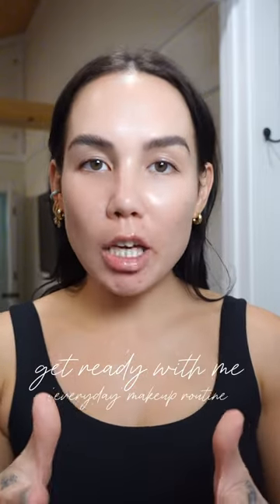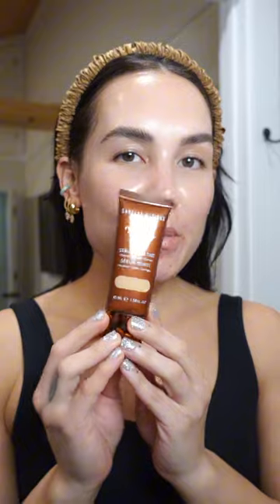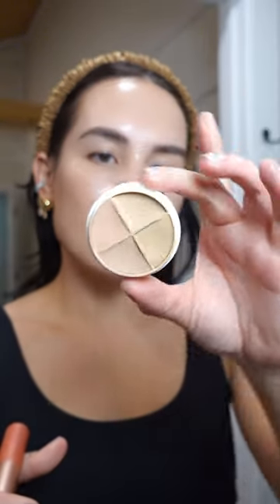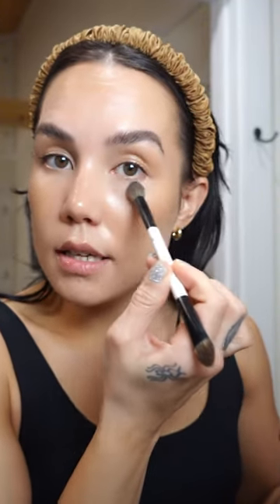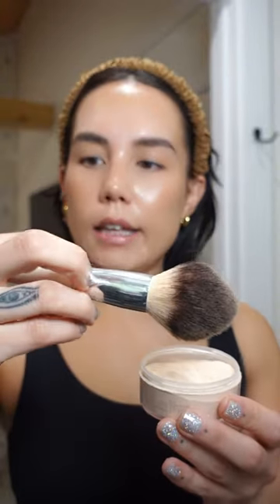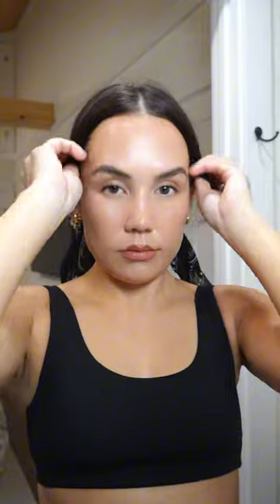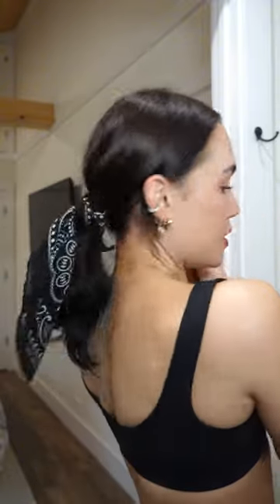grwm using top-drawer products ❤️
Danessa Myricks Yummy Skin Soothing Serum Skin Tint Foundation with Peptides + Ceramides - 5: